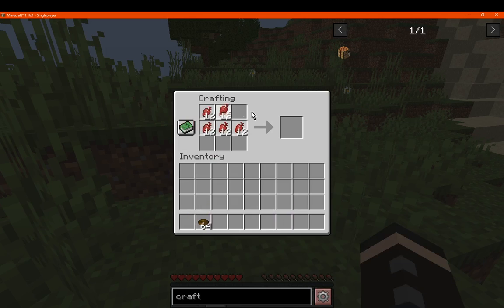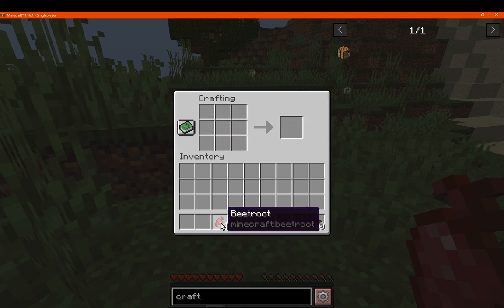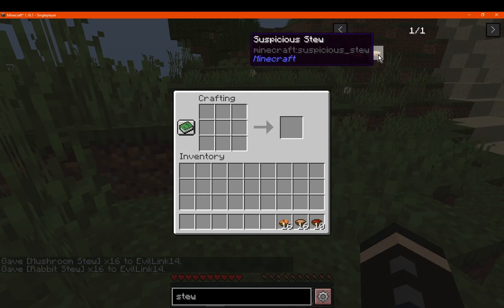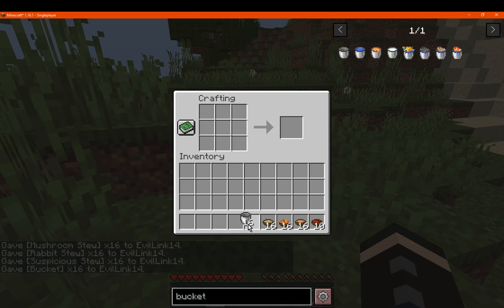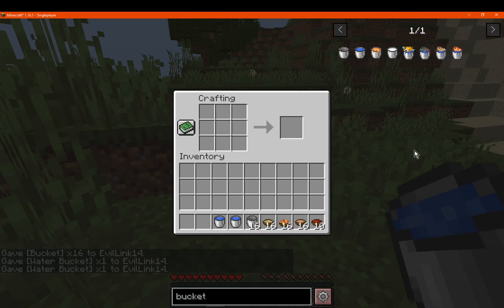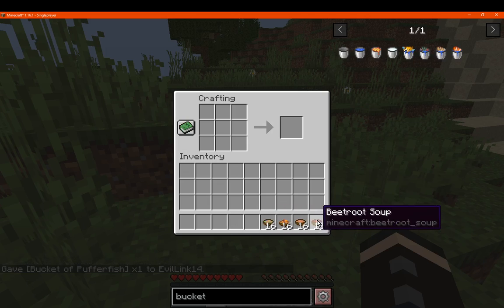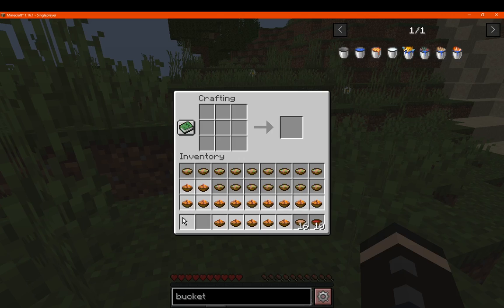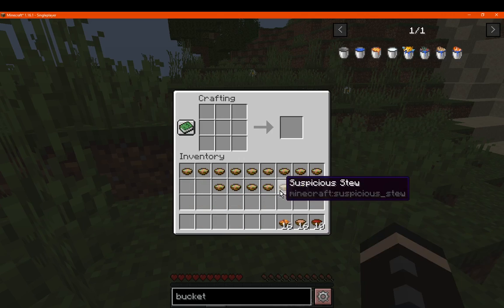Suitably Stackable Stew 1.14.4, 1.15.2 & 1.16.1 Fabric Mod Overview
A mod that allows stacking of Soup and Stews to 16 like a bucket.